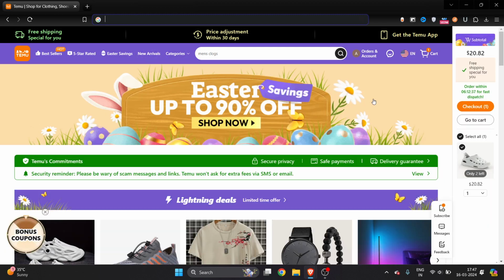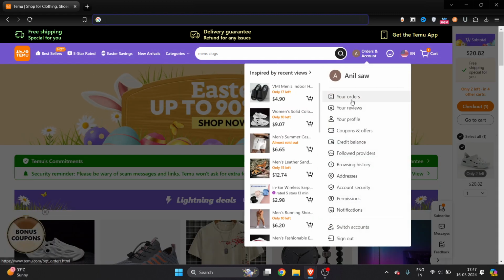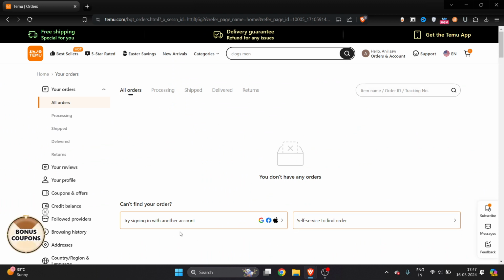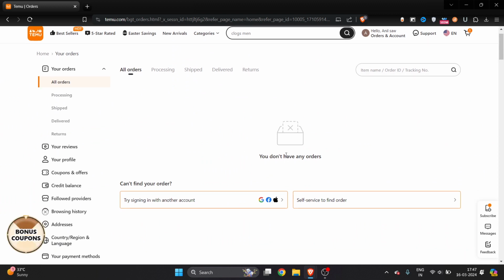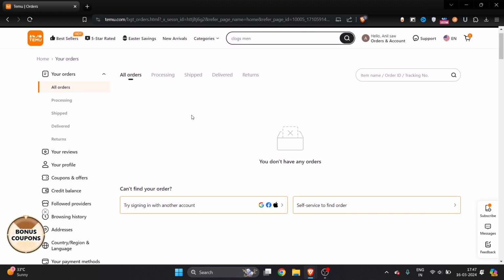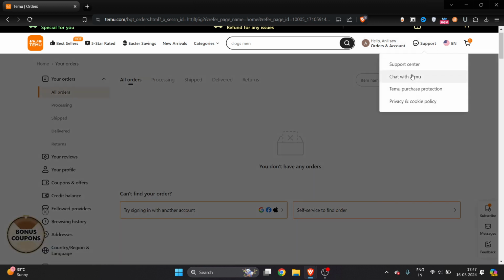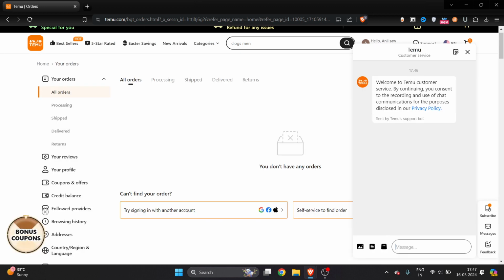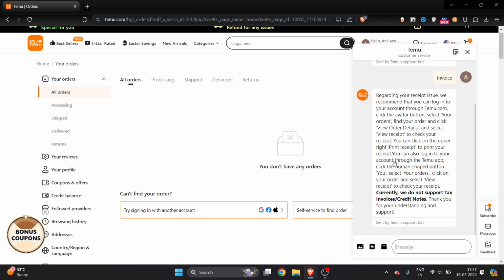HOW TO FIND INVOICE ON TEMU 2024 FULL GUIDE